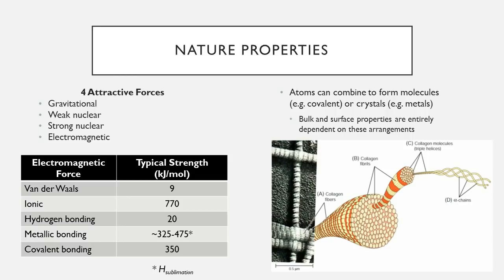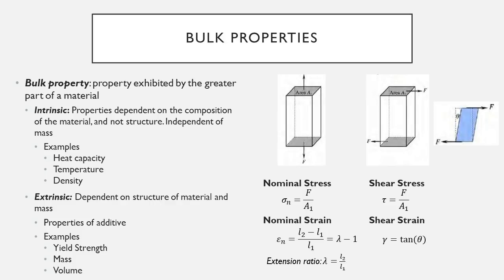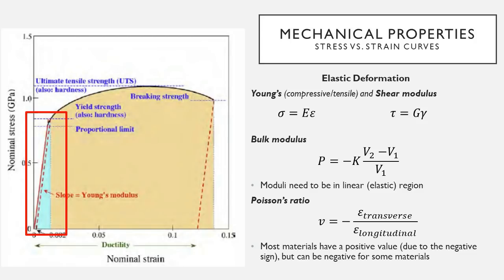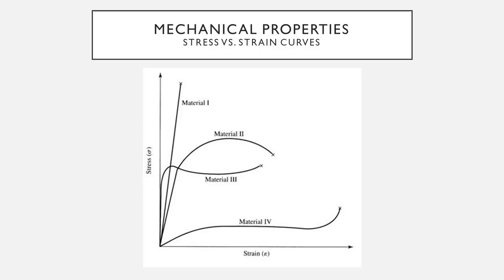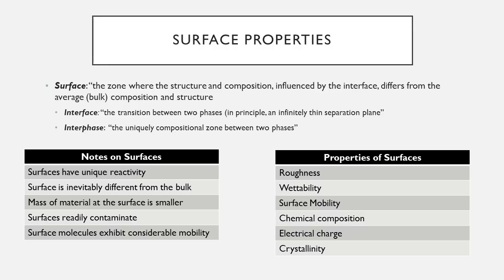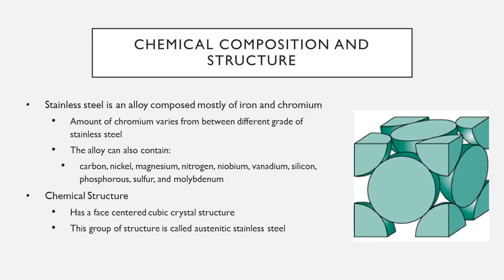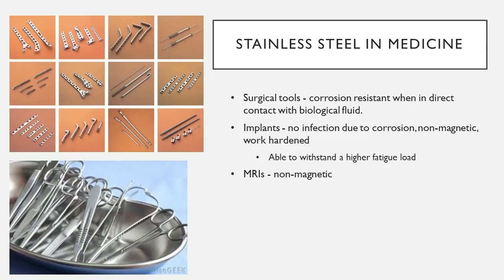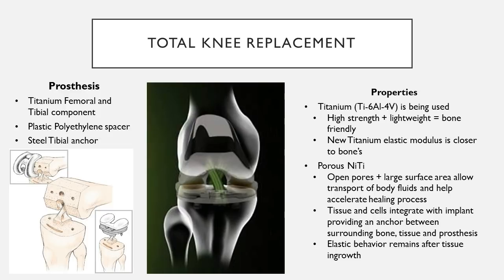Biomaterials - I.1 - Material Properties and Metals